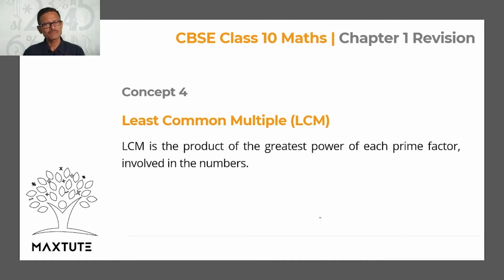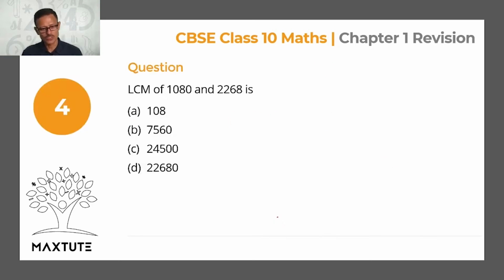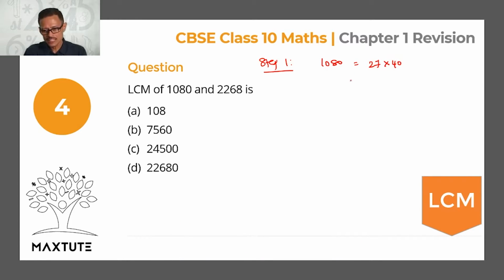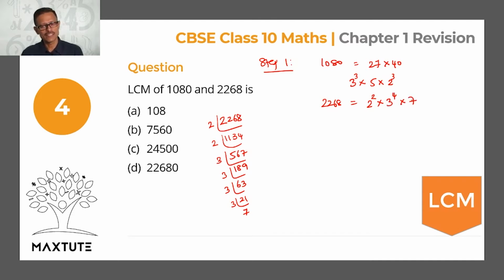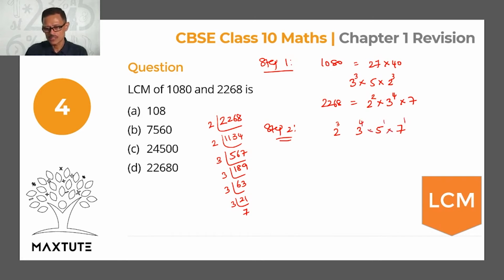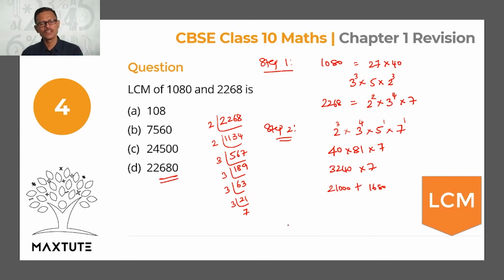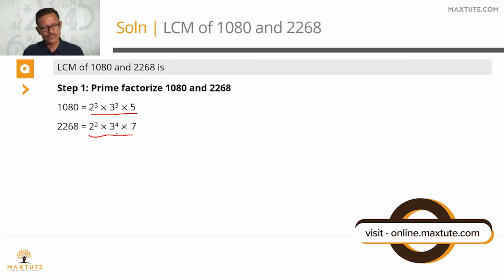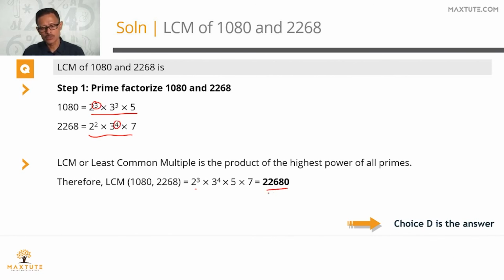Least Common Multiple - LCM | Real Numbers Extra Question | CBSE 10th Math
Video solution to extra practice question for CBSE class 10 Math

Concept: Least Common Multiple
What are the steps to be followed while using LCM?

Question :
LCM of 1080 and 2268 is
a) 108
b) 7560
c) 24500
d) 22680